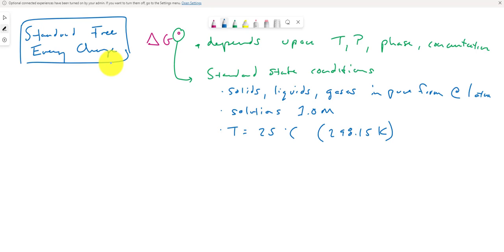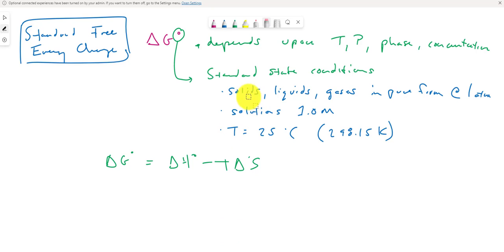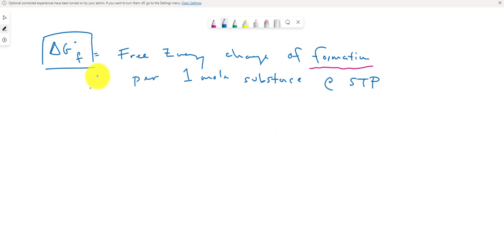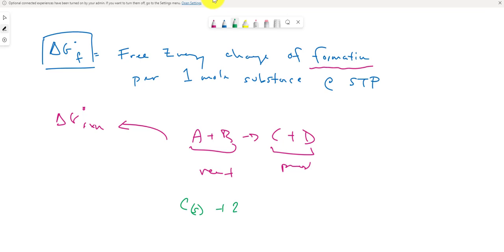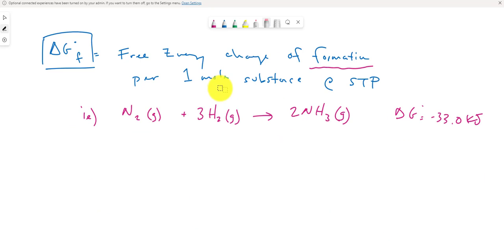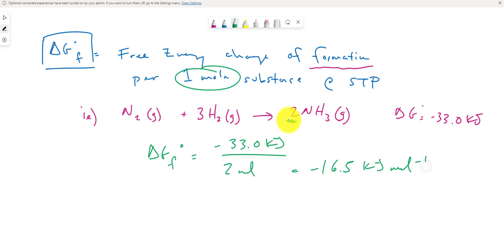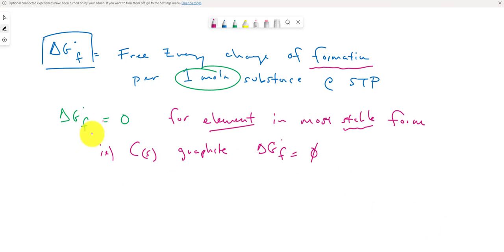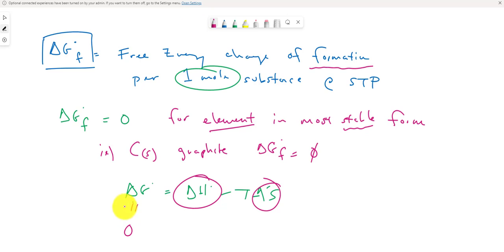16.5a Standard Free Energy Change